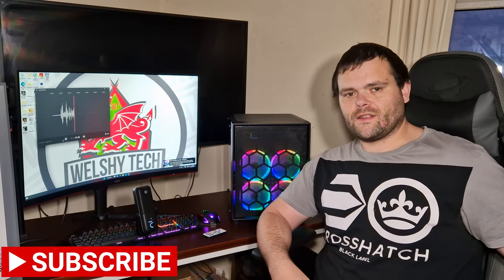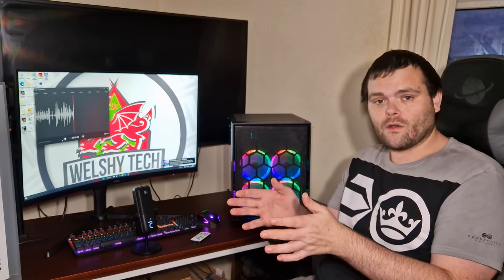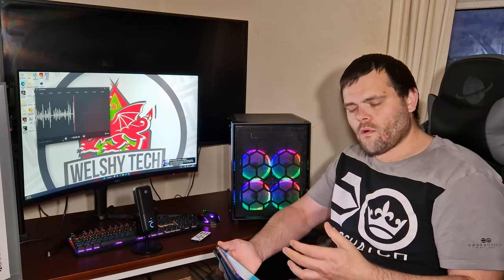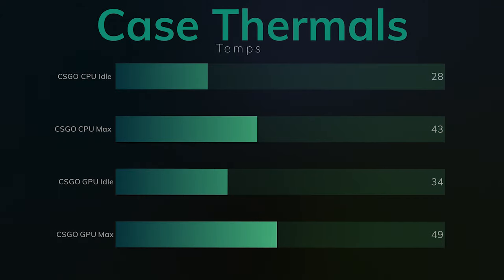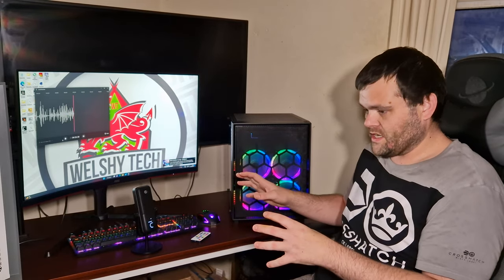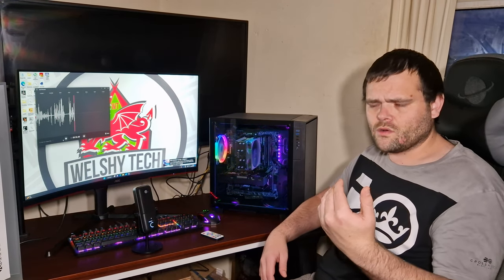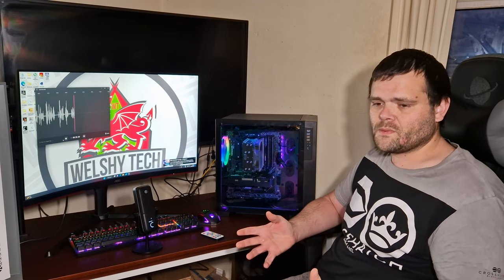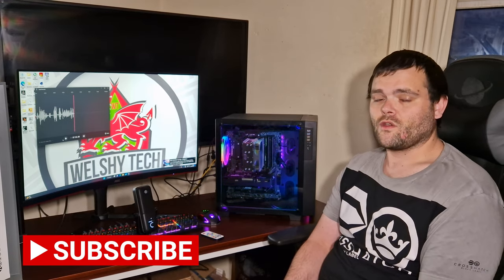Anidees AI Crystal Cube MAR3 - Mesh RGB PC Case - Review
Is the AI CRYSTAL CUBE MAR 3 RGB PC Case worth it? In this video, we'll take a look at what's inside the AI CRYSTAL CUBE MAR 3 RGB PC Case and see if it's worth the money.

The AI CRYSTAL CUBE MAR 3 RGB PC Case is a pretty cool case. It comes with a lot of RGB features and it's sure to turn your PC into a work of art. Is the AI CRYSTAL CUBE MAR 3 RGB PC Case worth the money? We'll take a look and find out!
AI CRYSTAL CUBE MAR 3 Worth it ? -  it has so much RGB
Today we have benchmark results mainly Thermals to see if i recommend the AI CRYSTAL CUBE MAR 3
00:00 Introduction
00:21 Features
00:50 Big thanks to them
01:14 CPU Cooler Height
01:38 Overall Thermal Performance
03:34 Overall Thoughts
04:18 Overview